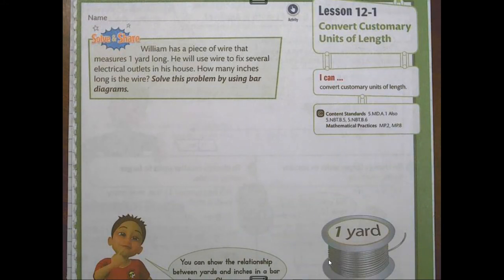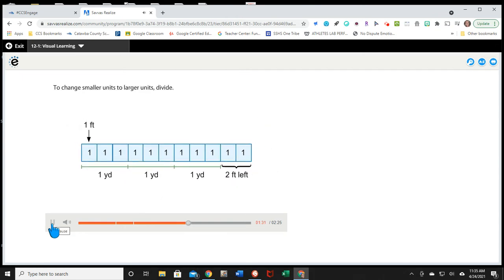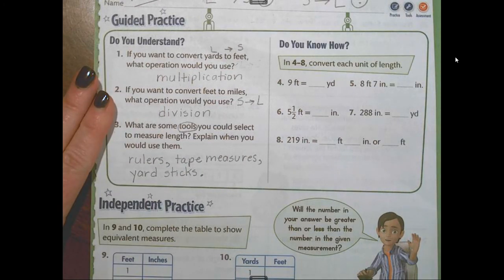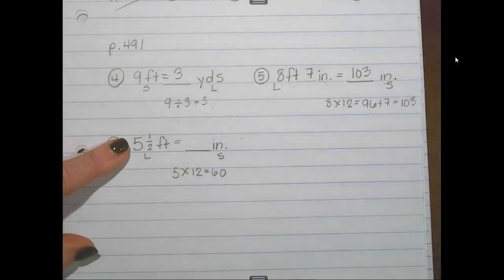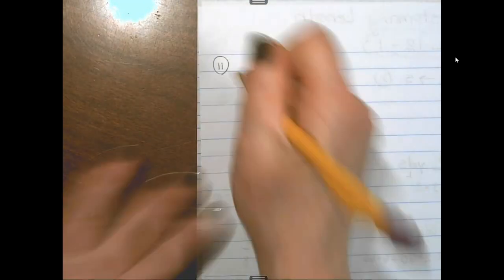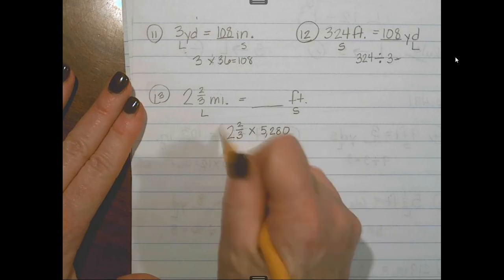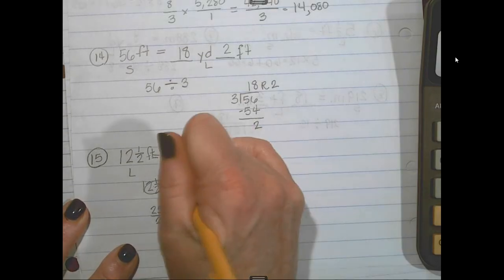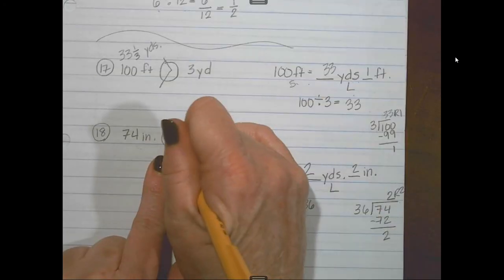Lesson 12-1 Convert Customary Length